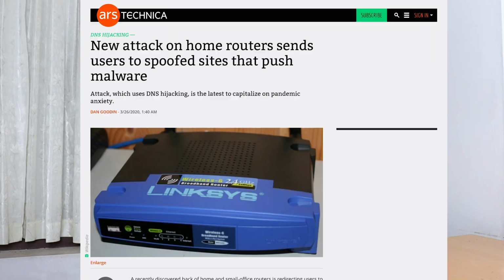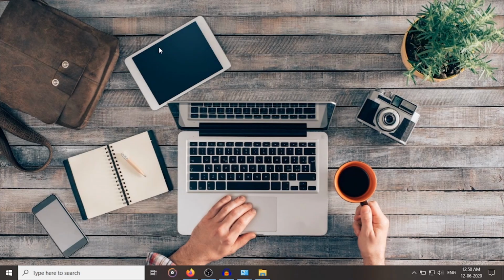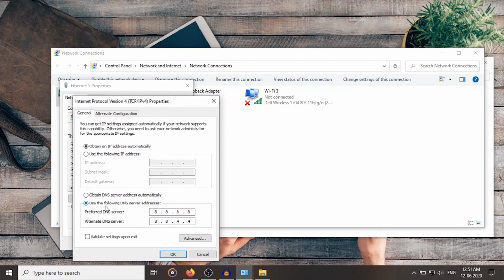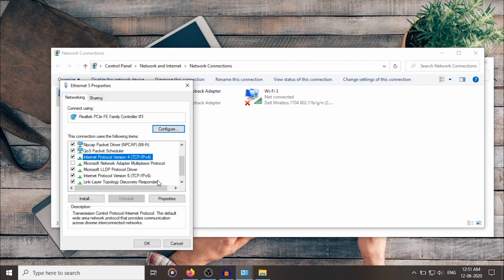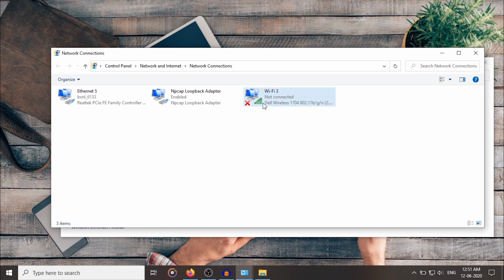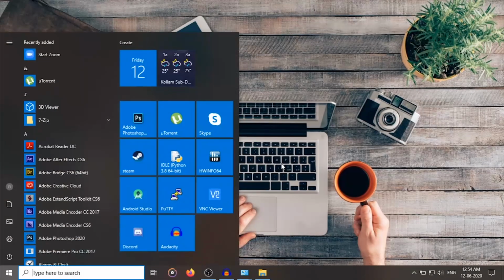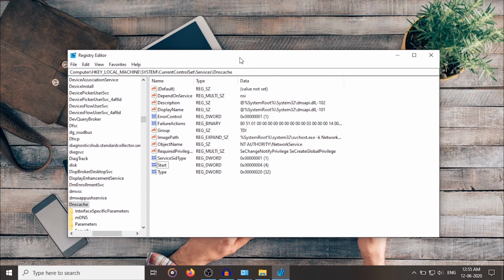What is Domain Name System? | Protect your network from DNS Hijack and DNS poisoning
Registry path for disabling DNS caching on Windows:

HKEY_LOCAL_MACHINE\SYSTEM\CurrentControlSet\Services\Dnscache

Canon 200D II with 18-55mm kit lens

 Canon EF-S24mm f/2.8 STM lens

Maono AU-A04 USB Mic

Hiniso 34L dry cabinet for lens and camera storage

DIGITEK DTR 520 BH Tripod

Godox 95cm octagon softbox

Get to know what DNS is and how to prevent common security threats like DNS Hijacking and DNS Poisoning.